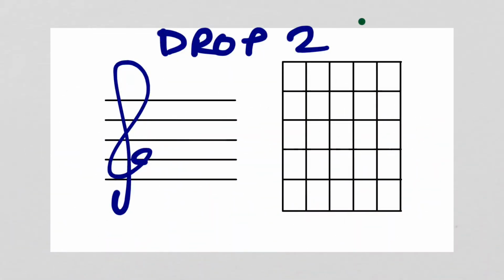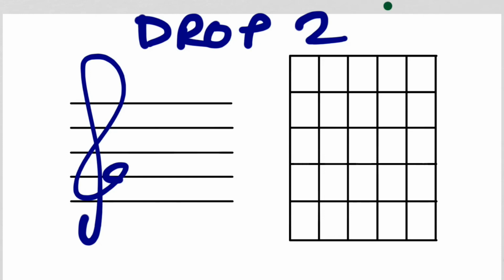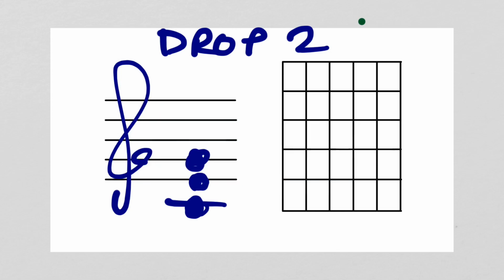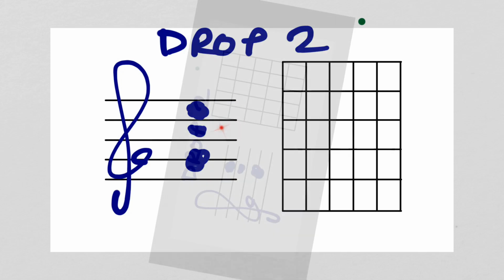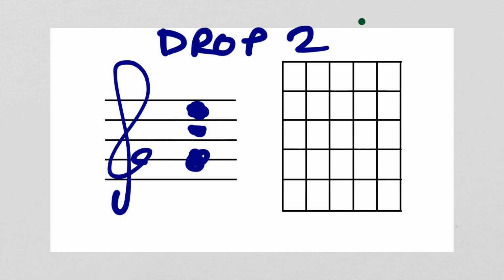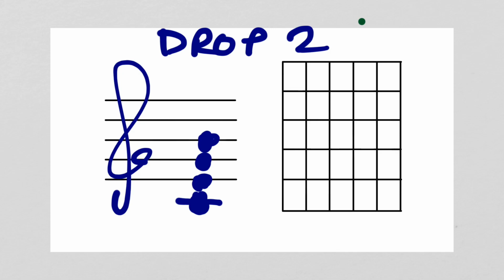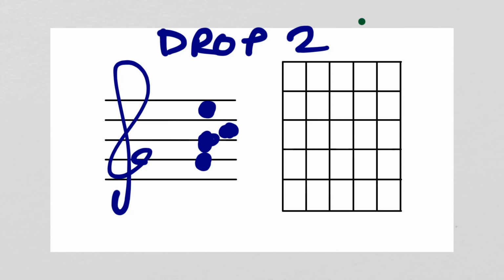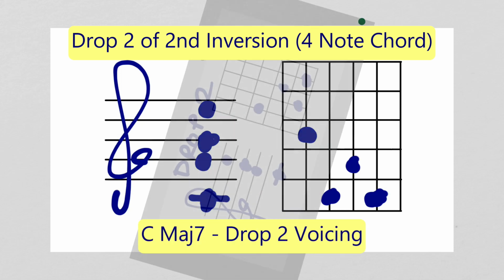What Are Drop 2 Guitar Voicings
This is a lecture called "What Are Drop 2 Guitar Voicings."  I prepared it for my upcoming course on "How to Play ANY Guitar Chord."  Add your email to my website below to receive a discount coupon when this course is available.